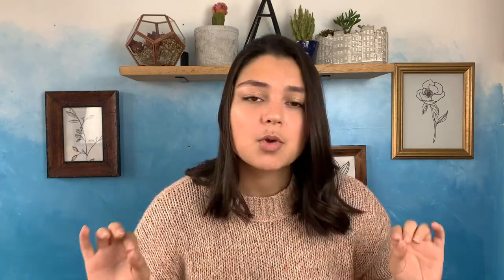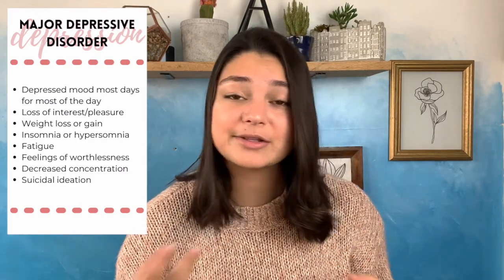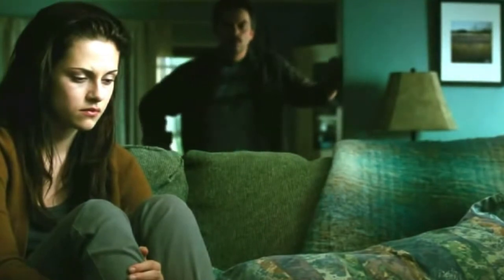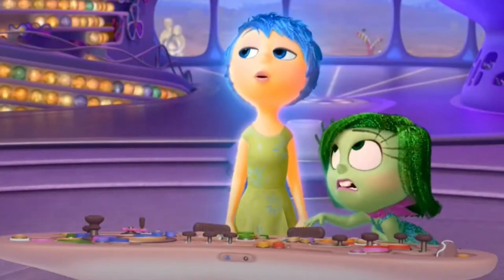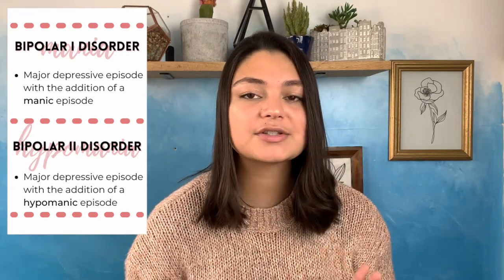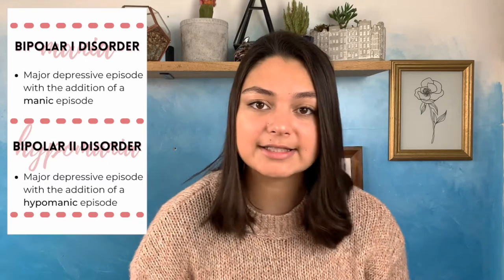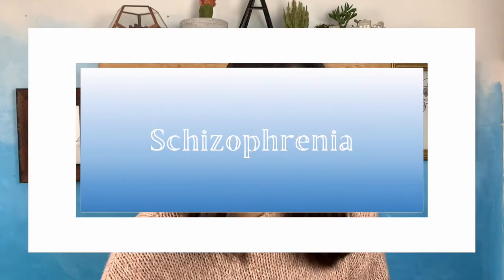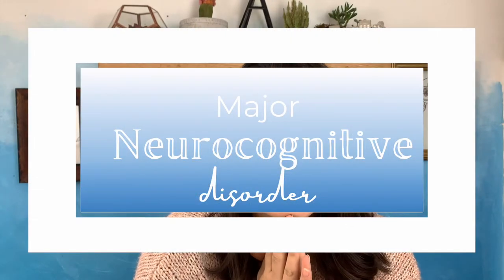ABNORMAL PSYCHOLOGY // Top 10 Disorders TESTED on Psychopathology FINAL EXAMS 2020 + Movie Examples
I go over what is tested in abnormal psychology final exams in 2020 by describing 10 common disorders and their treatment options. There are also movie examples included for each disorder for a rich understanding.

Remember to comment your questions below!

OUTLINE FOR TODAY'S VIDEO!!
0:00 - Intro
1:18 - Major Depressive Disorder
3:27 - Generalized Anxiety Disorder
5:19 - Bipolar Disorder
8:26 - Obsessive-Compulsive Disorder
10:24 - Post Traumatic Stress Disorder
12:19 - Schizophrenia
14:20 - Anorexia Nervosa
16:40 - Bulimia Nervosa
18:08 - Major Neurocognitive Disorder
20:10 - Social Anxiety Disorder

MOVIE CLIPS:
Changing Seasons, from Twilight
New to School, from Inside Out
Cleaning, from Silver Linings Playbook
Knock on door, from Matchstick Men
Charlie's Breakdown, from Perk's of Being a Wallflower
You're not Real, from A Beautiful Mind
Official Trailer, from To the Bone
Thanksgiving, from Gossip Girl
Remembering and Forgetting, from the Notebook
Cafe Scene, from Amelie

EQUIPMENT USED:
Light Ring

Join me in learning about the various methods I use to live the most fulfilled, rich, and memorable life!